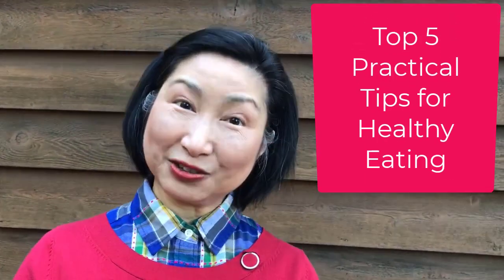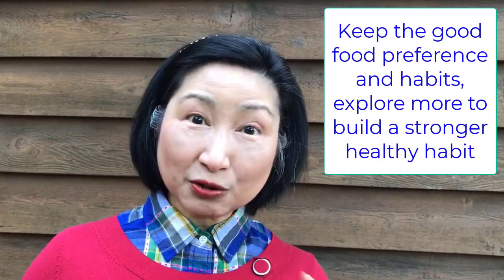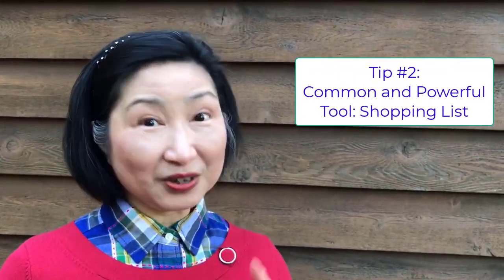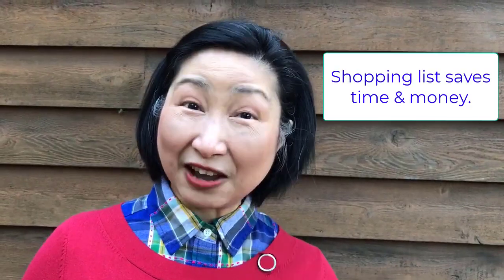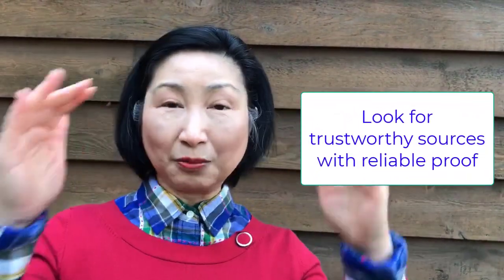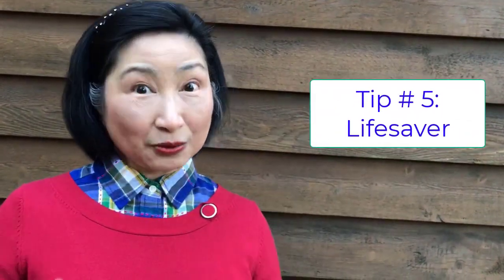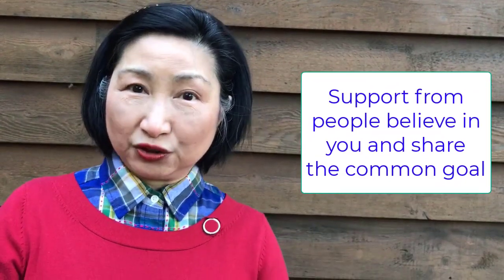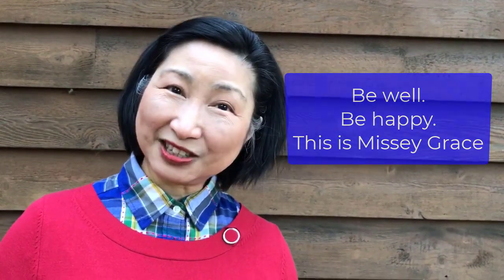My Top 5 Practical Tips for Healthy Eating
Take my top 5 practical tips for healthy eating and build a stronger habit.
Join a 45-minutes webinar to learn more – no fluff, no filler and nothing to buy.